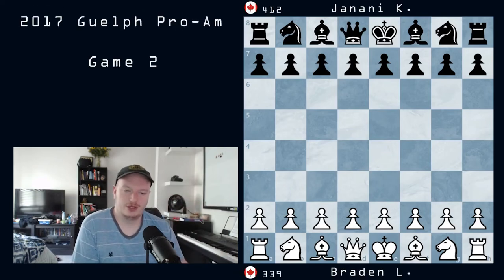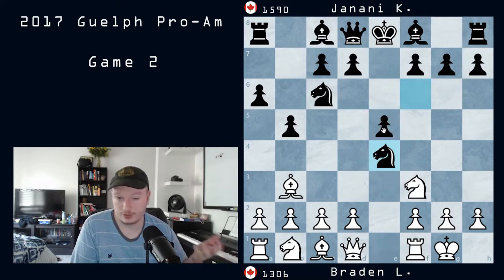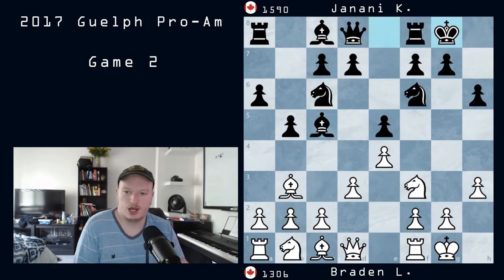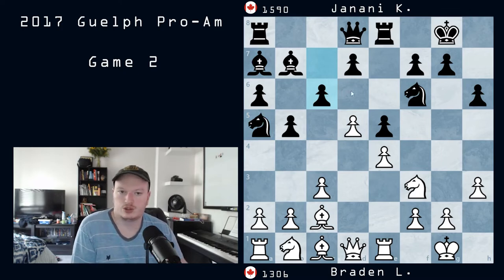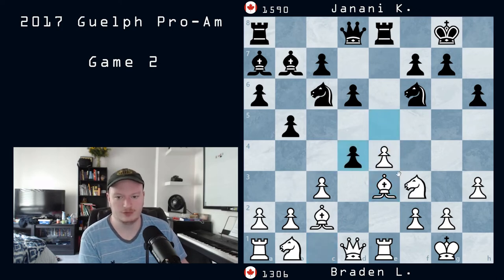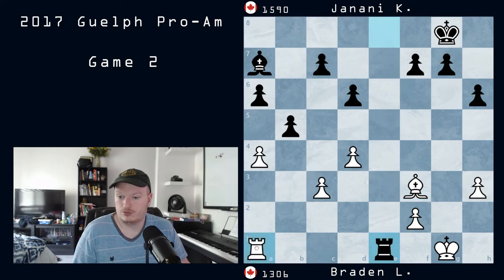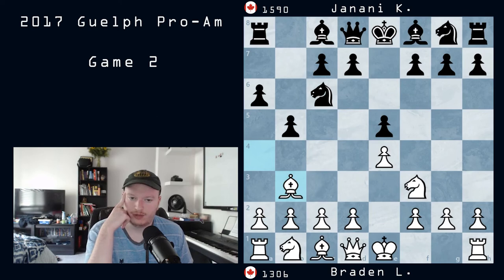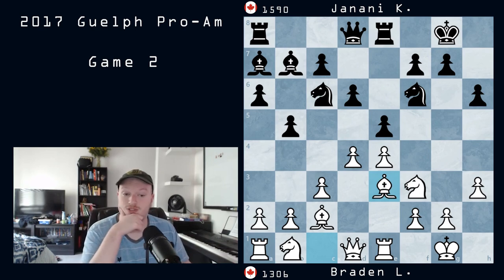A Ruy Lopez Opening Gone Wrong! - Tournament Chess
A Ruy Lopez Opening Gone Wrong! I hope you enjoy the video though